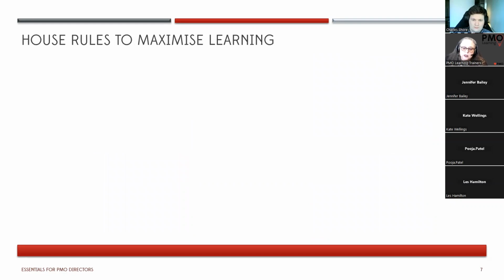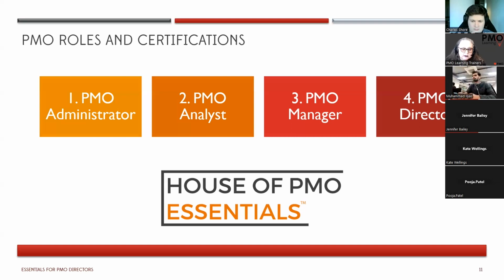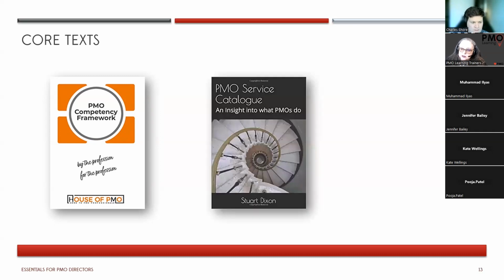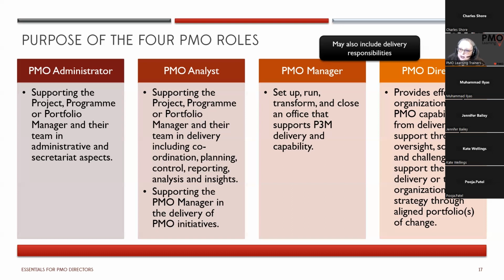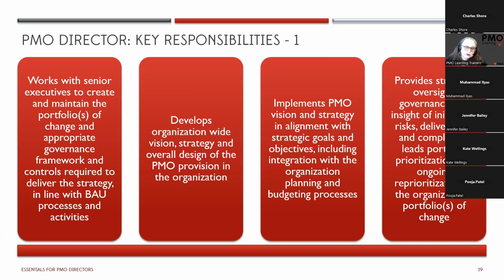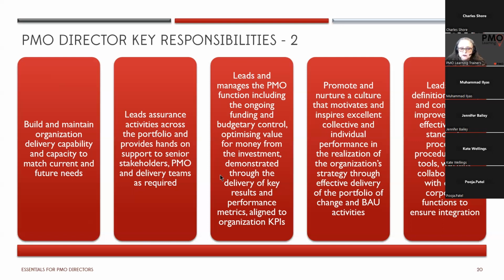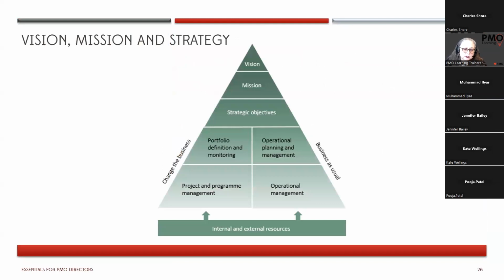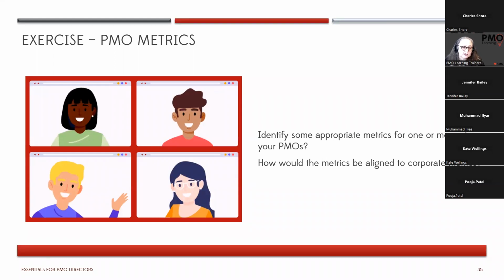A Taster Session for the Essentials for PMO Directors Training Course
In this video you'll hear from Eileen Roden, from PMO Learning - the PMO training specialists - giving a taster session on the Essentials for PMO Directors course created by House of PMO and APMG International

Get in touch and see how you can enrol on this course